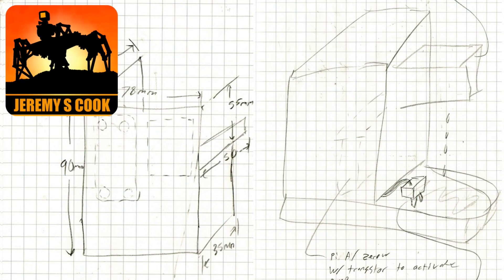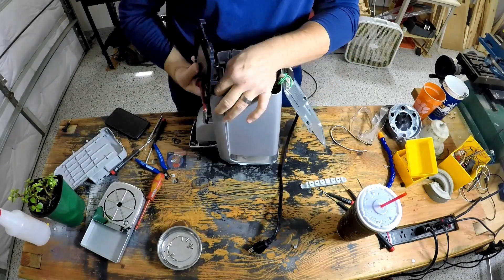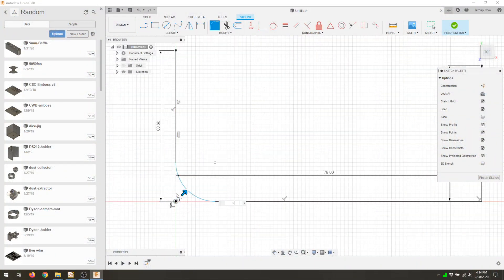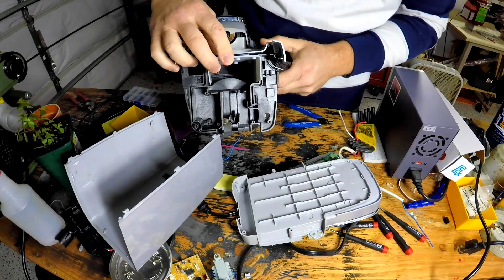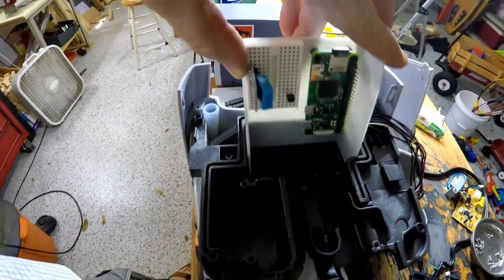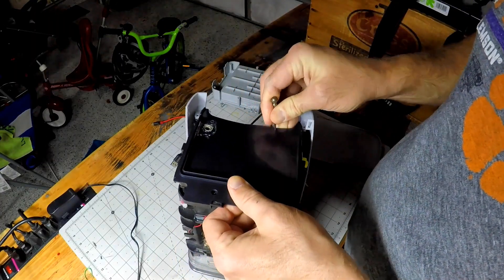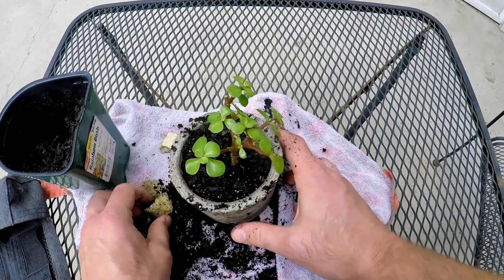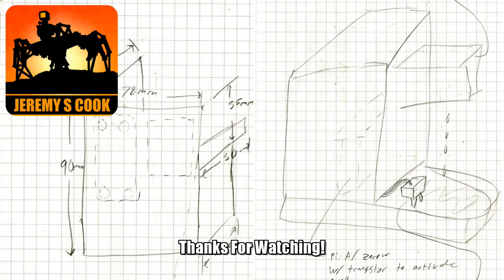Raspberry Pi "Greenhouse" from Keurig Coffee Maker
Turn an old Keurig coffee machine into a Raspberry Pi Zero W plant watering machine.

Here's the new coffee maker we got (Amazon). As alluded to in the video, I rarely drink hot coffee, so have little use for these machines. Nonetheless, it's a nice compact design, and seems to work well.

Note that while the article and build was sanctioned by Arrow, this video is an unofficial take on it.